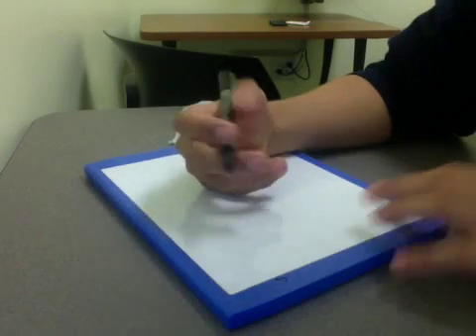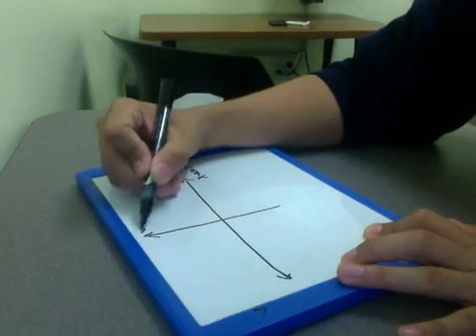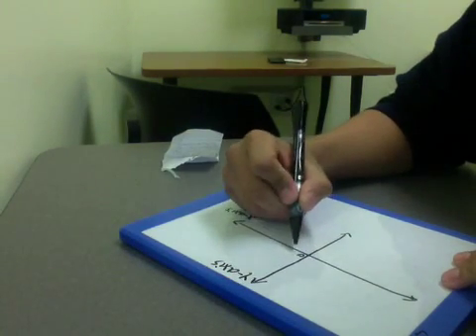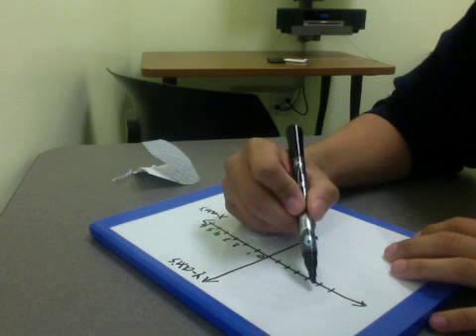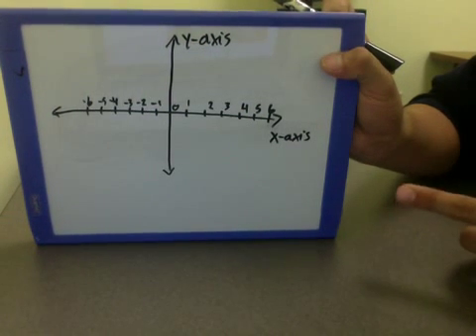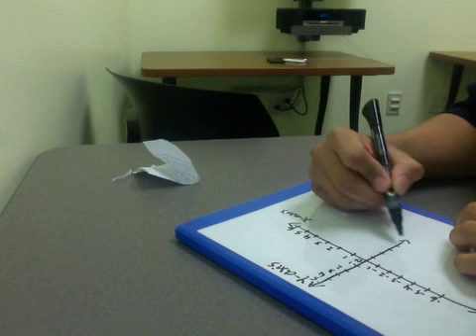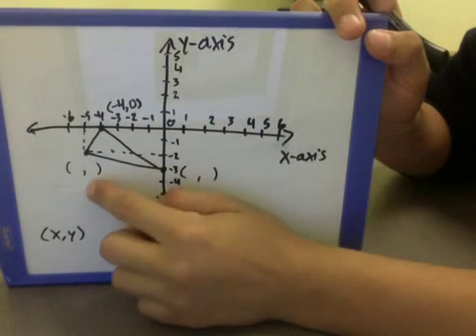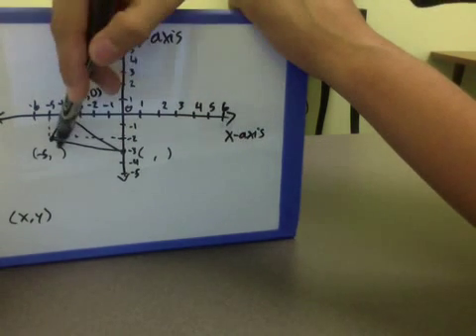#1 part a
How they got the answers to part a of number 1